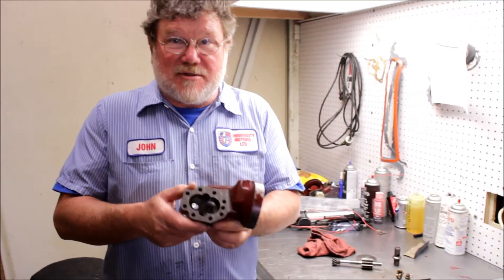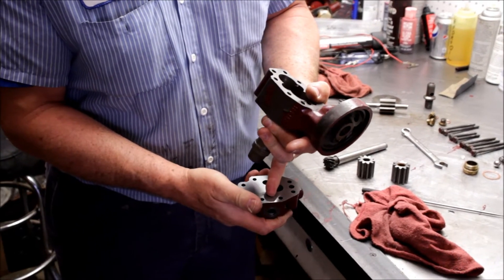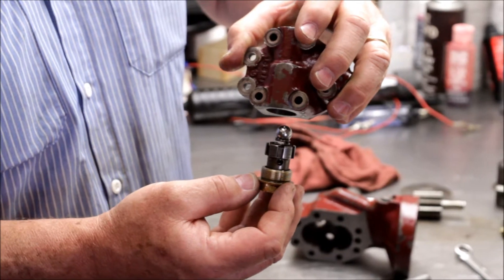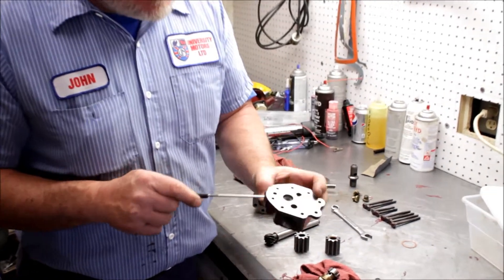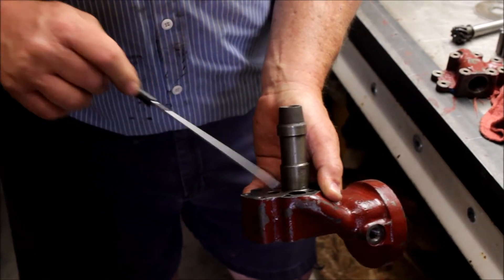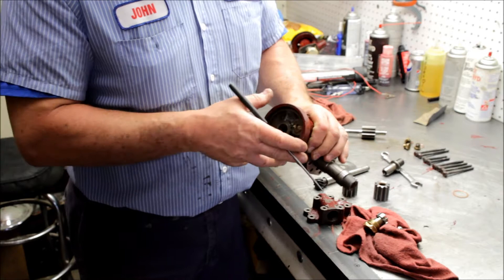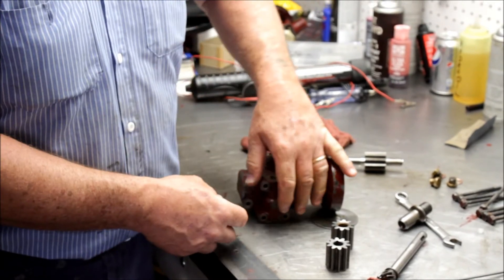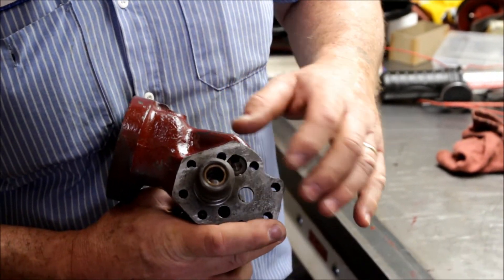202 MG Tech | XPAG Oil Pump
John explains the basics of the XPAG oil system.